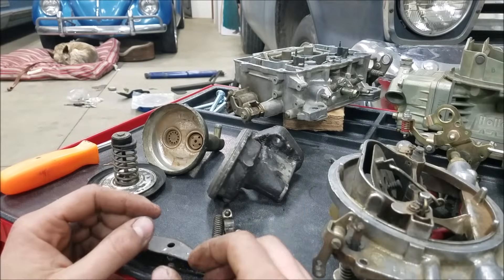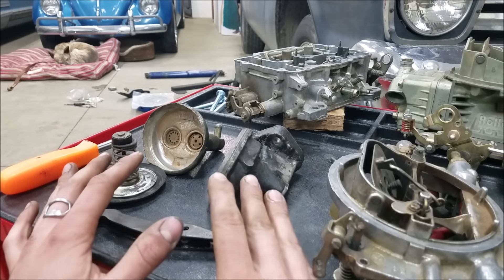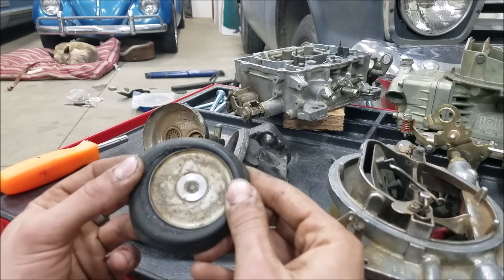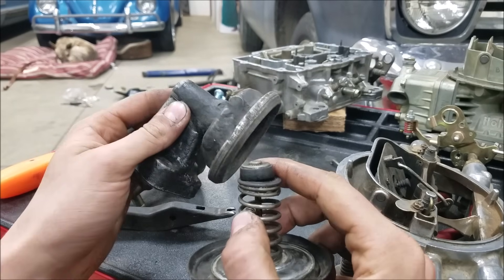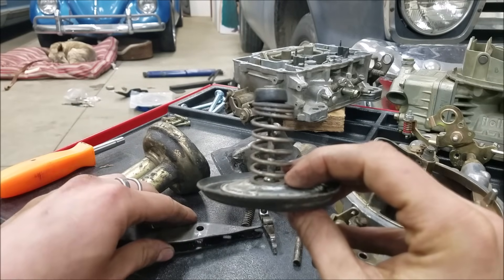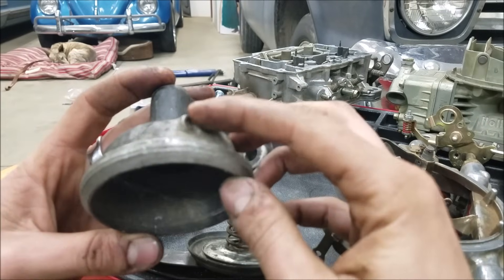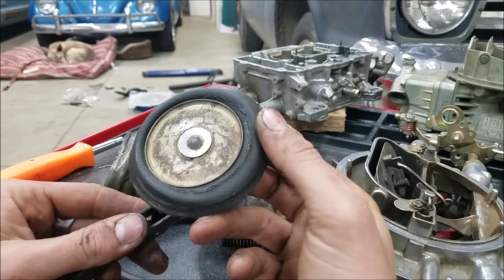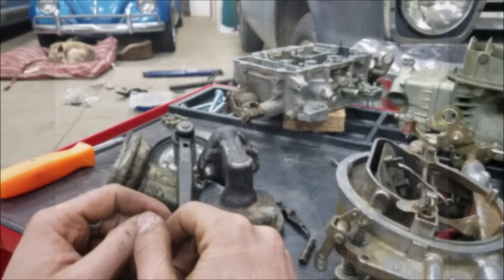Gasoline in your OIL?? Mechanical Fuel Pumps: Can a Failing One Do It ???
lets dissect a mechanical fuel pump & take a look!!!

I have run this fuel pump in my f100 for over 12,000 miles without issues now - here's the
i like to have a mechanical fuel pump eccentric & timing cover, but anymore only as a backup to an electric pump.